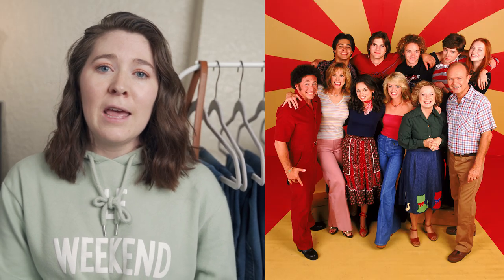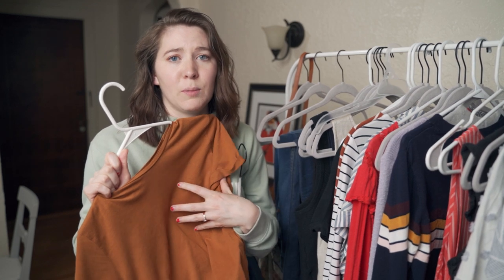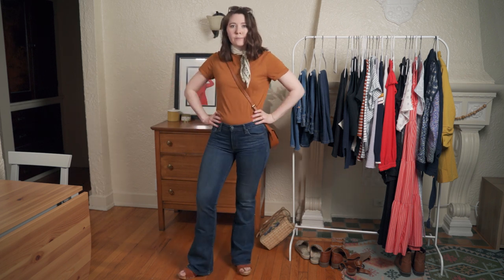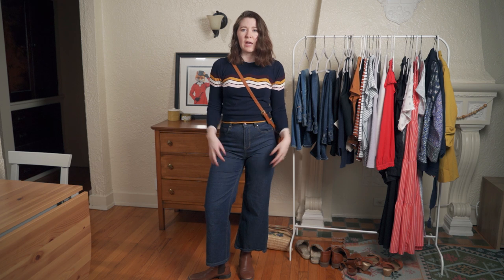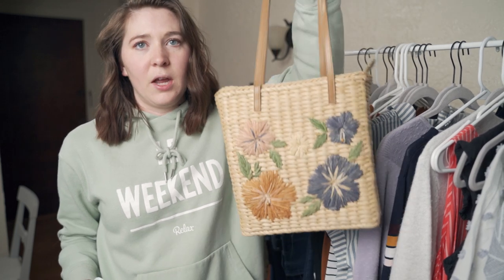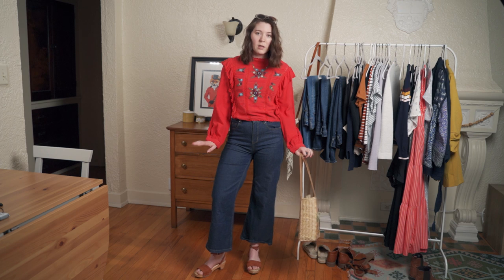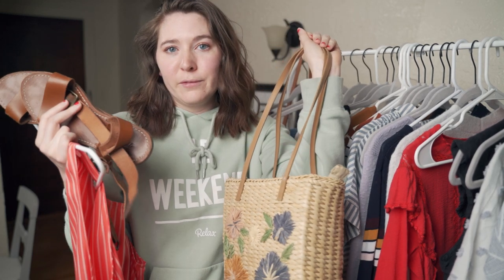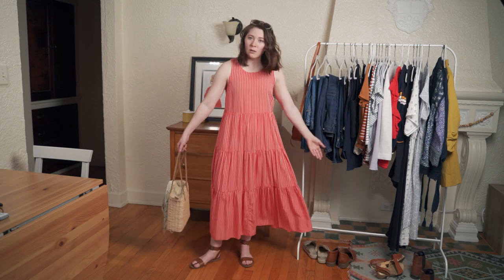Outfits Inspired by That '70s Show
Break out the wide-leg jeans and clogs! In this video, I create a few outfits inspired by That '70s Show.